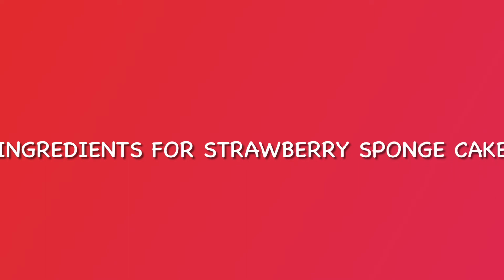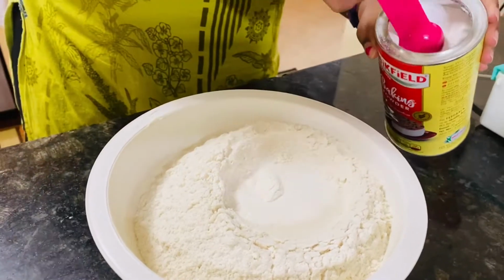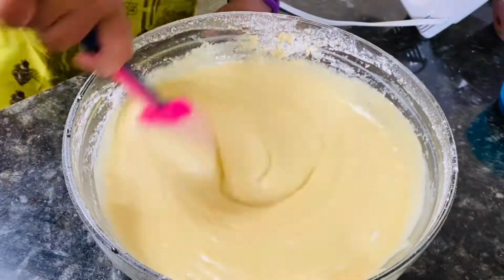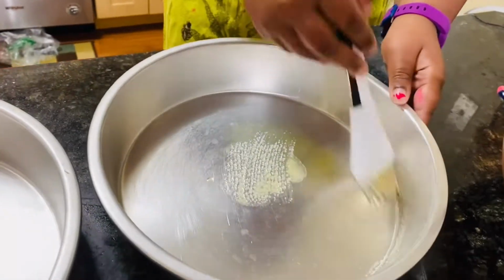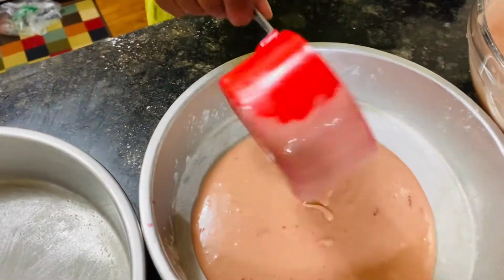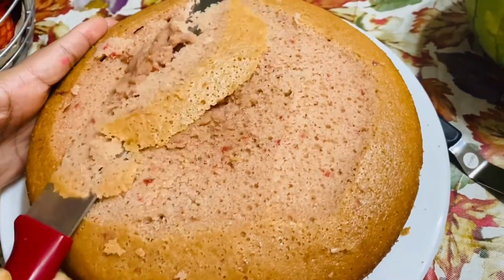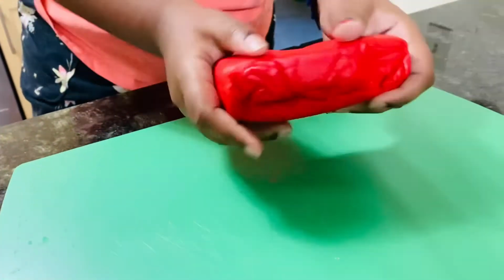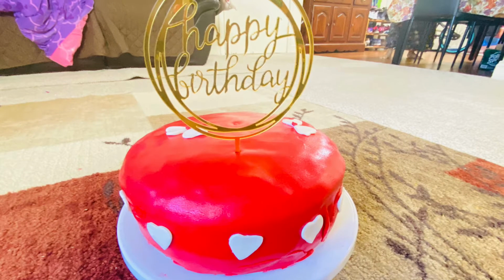Strawberry fondant cake 🍰 ~ 4 Magic’s